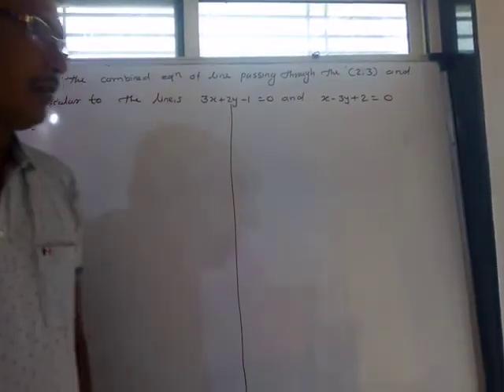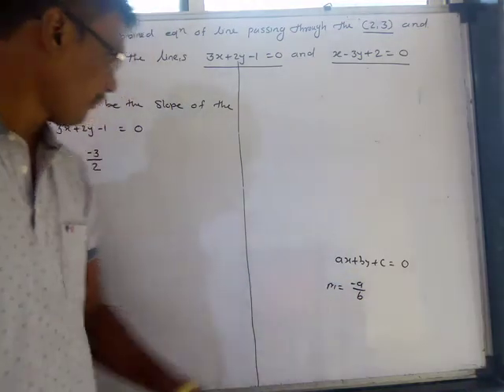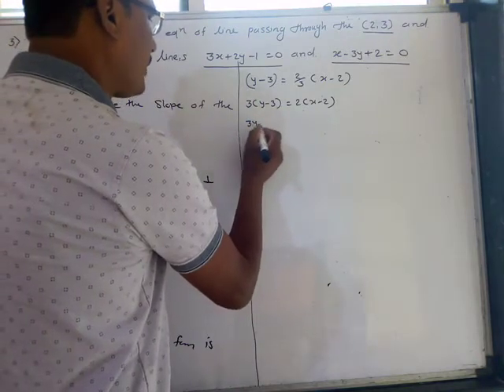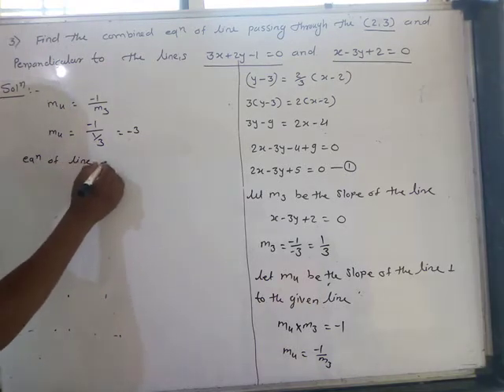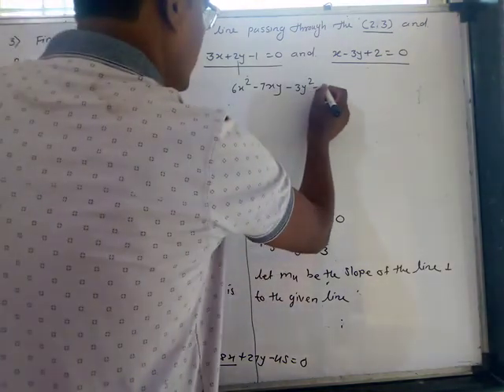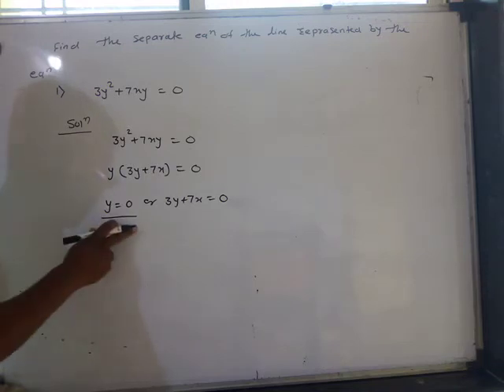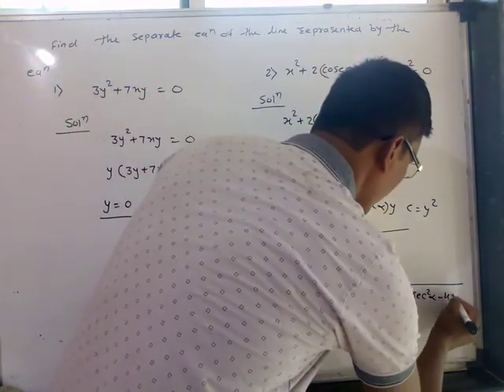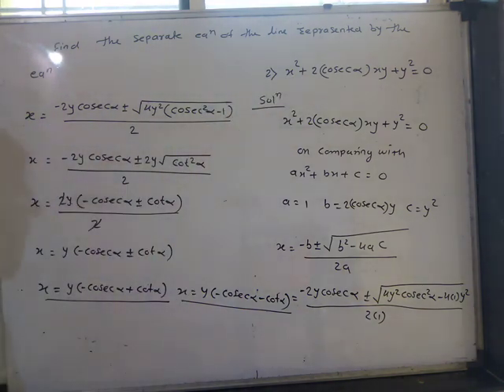Pair of Straight Line-II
Ajinath Shirsat